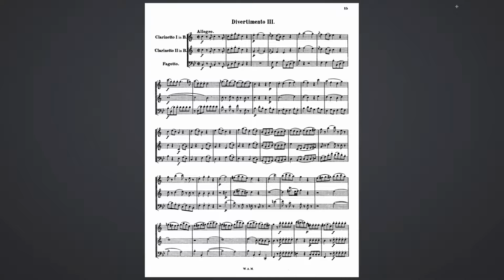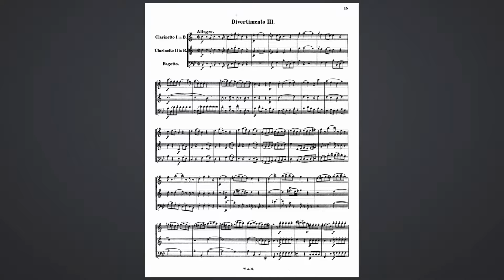Developing Your Mind's Ear Through Score Study - Craft Of Composing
In this video we’ll be looking at a few different ways to score read and how to develop your musical imagination in the process.